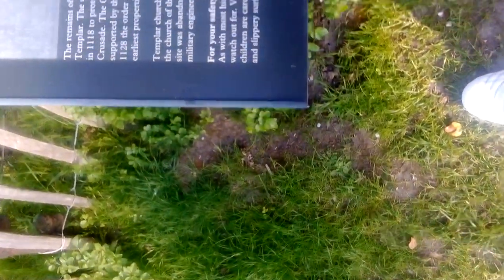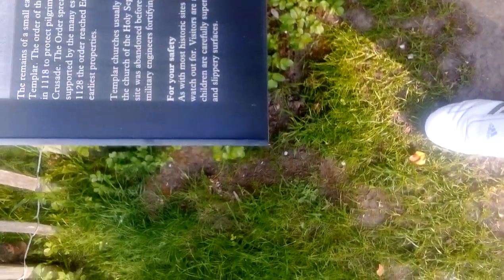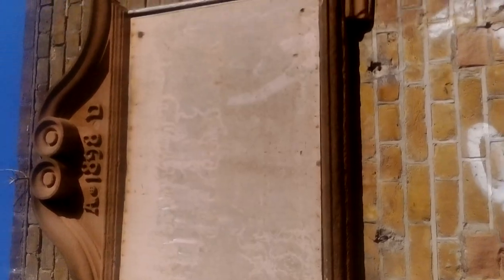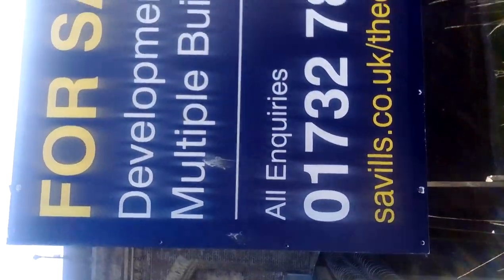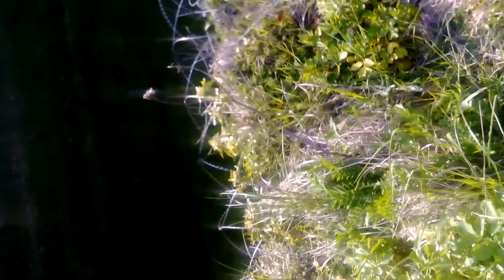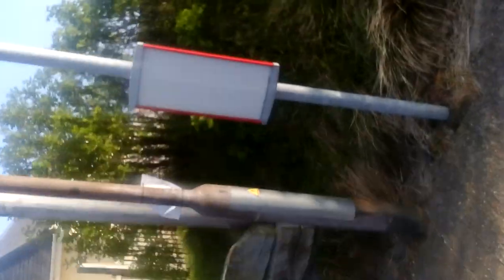Dover prison we managed to get in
Dover citadel which is steeped with history was a prison and immigration removal centre. Now it's up for sale...